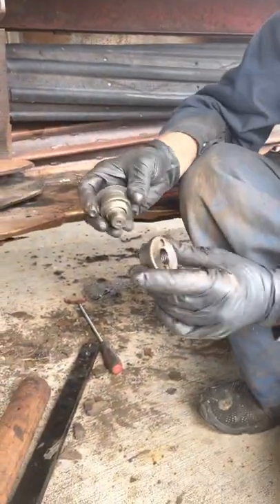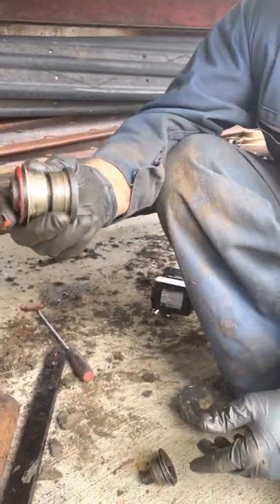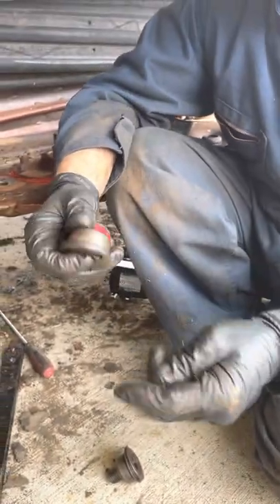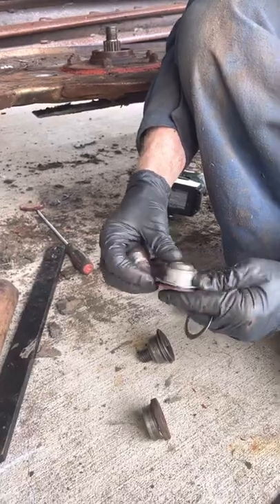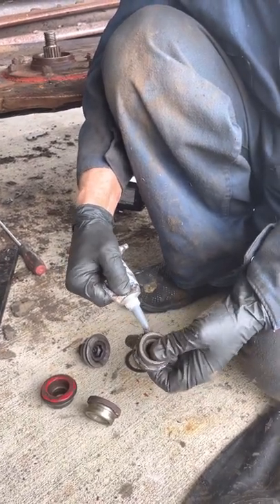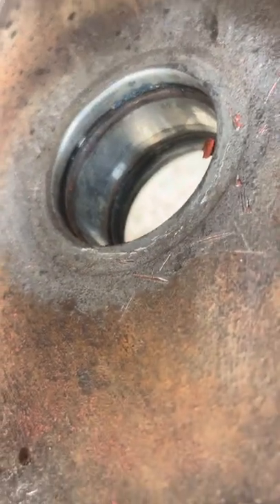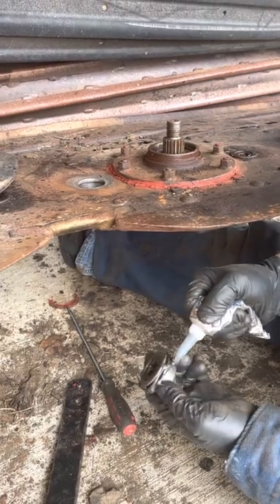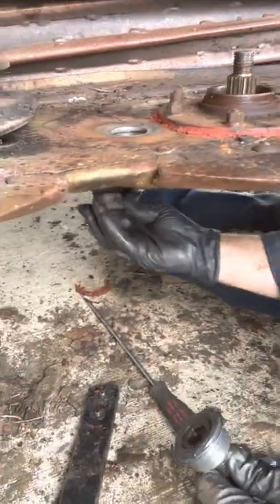Part 2 Fixing leaking Hesston 1320 cutter bar on disc mower conditioner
Part 2 on fixing a leak on the Hesston 1320 disc mower conditioner .